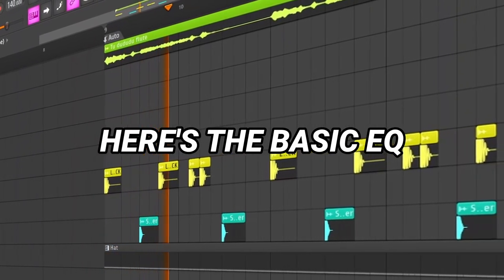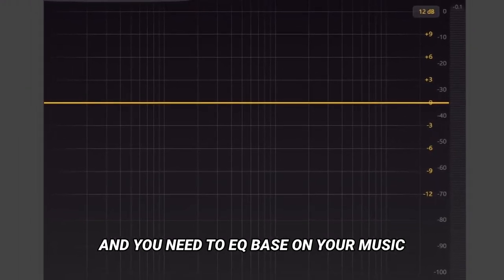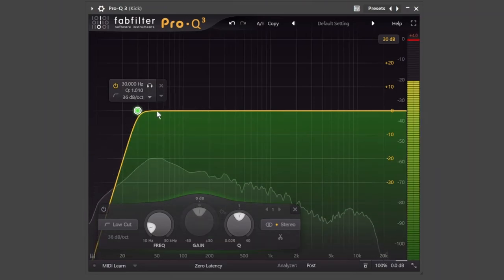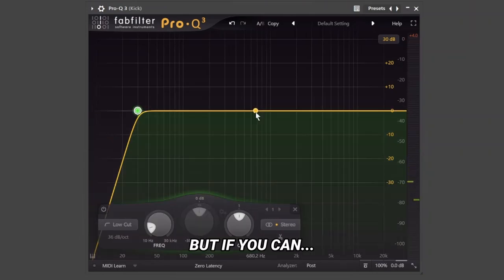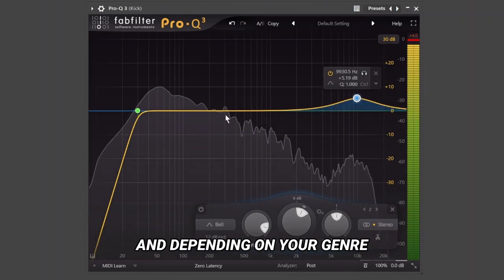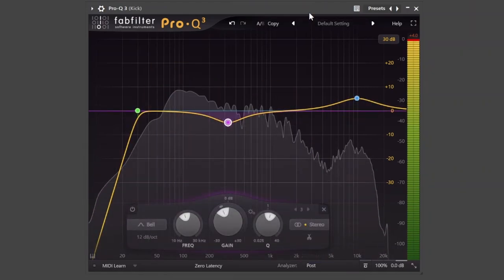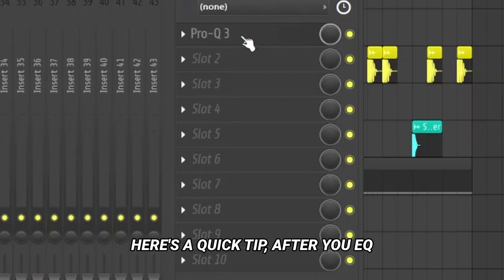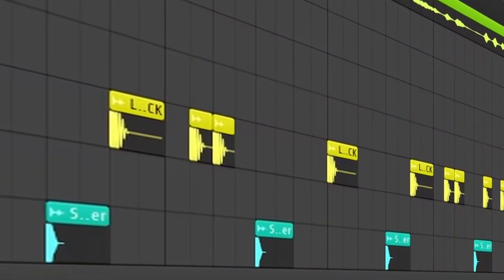How to KICK: EQ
In this video, I’m going to reveal the secrets to EQing your kick like a pro!